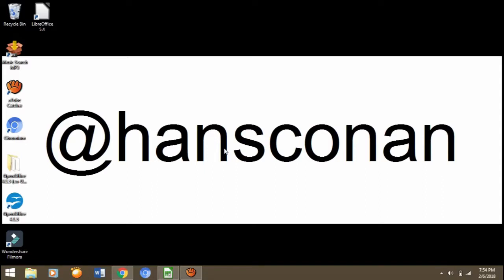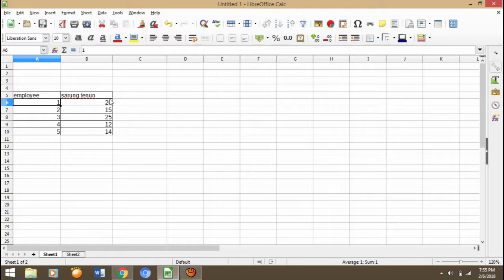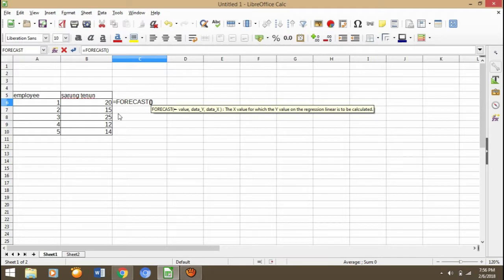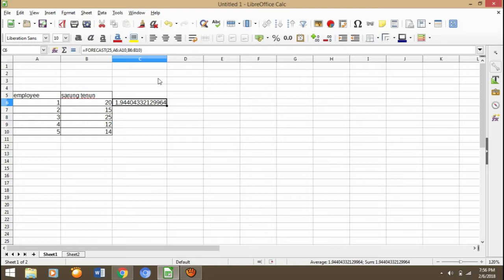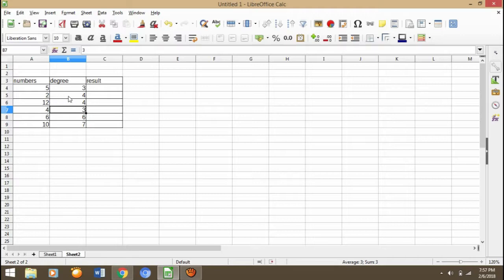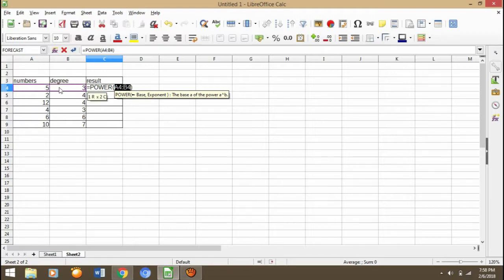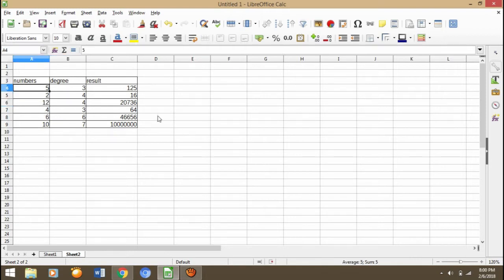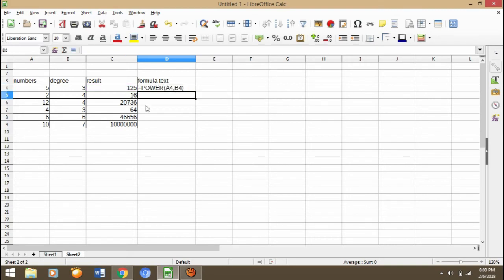Tutorial Video LibreOffice spreedsheet using FORECAST, POWER and FORMULATEXT formulas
LibreOffice is the open source office software for word processing, spreadsheets, presentations, graphics design, databases and math. It can be downloaded and used completely free for any purpose. In this video below, I describe tools of calc spreedsheet LibreOffice and use intermediate formula (FORECAST, POWER, and FORMULATEXT formulas) to help you with find value. The tools we'll be using are listed above, in this video What We Can Learn!